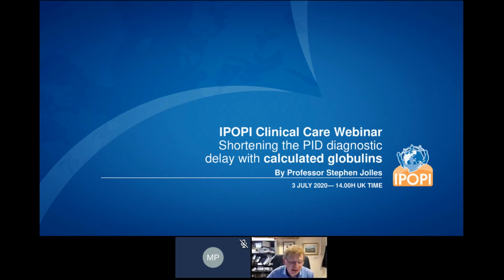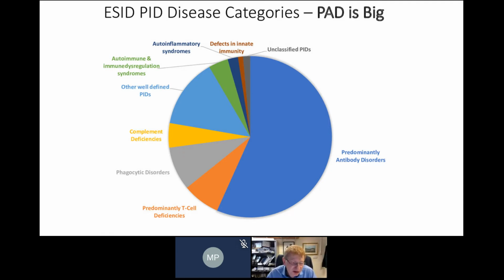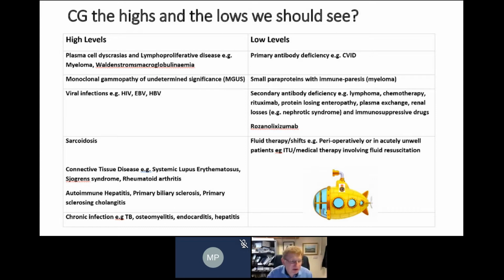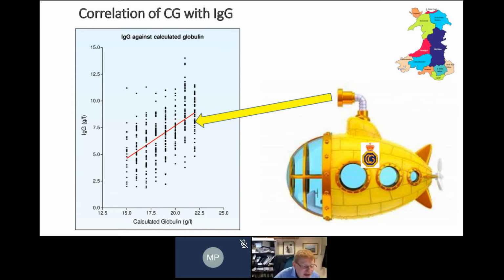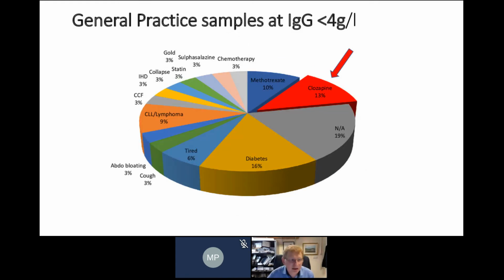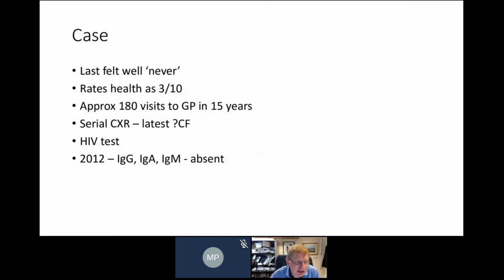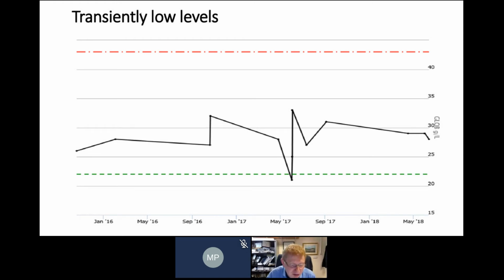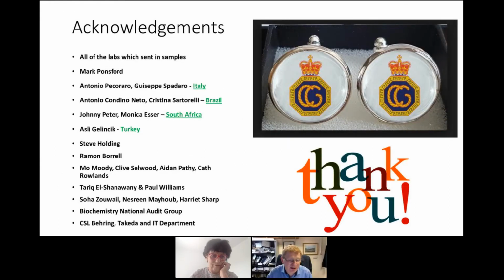IPOPI CLinical Care Webinars | Shortening the PID diagnostic delay with calculated globulins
Speaker: Prof Stephen Jolles
Moderator: Martine Pergent